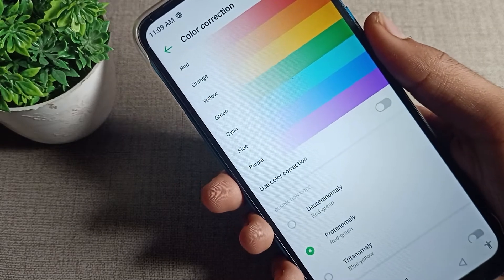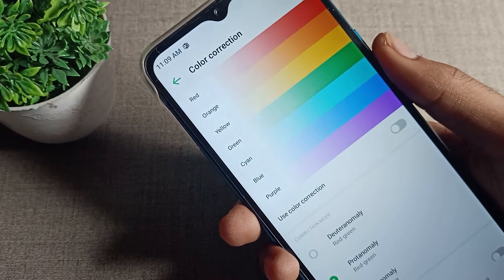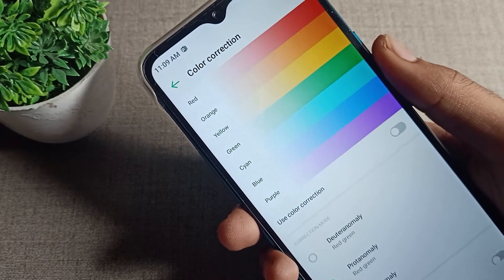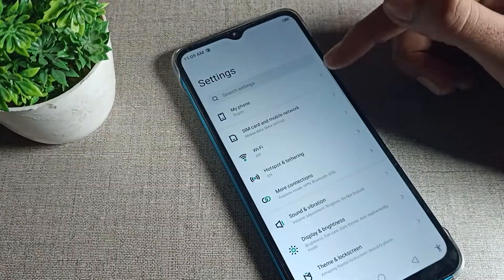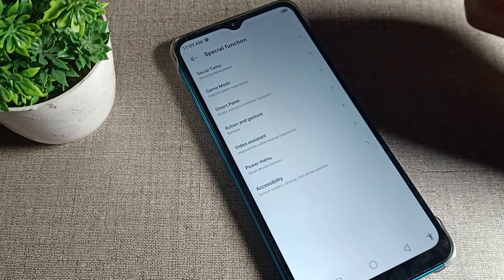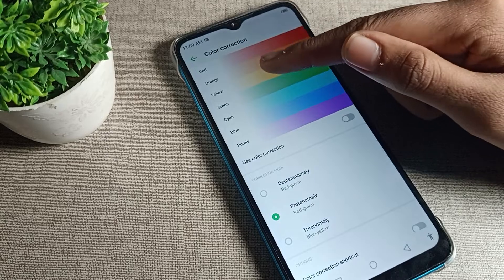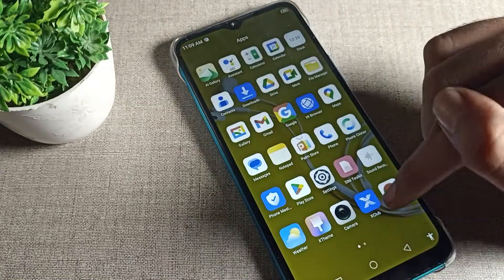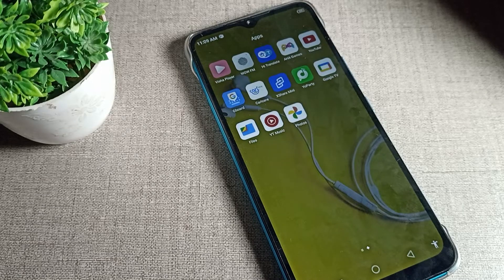infinix hot 10 play color correction on, how to on color correction